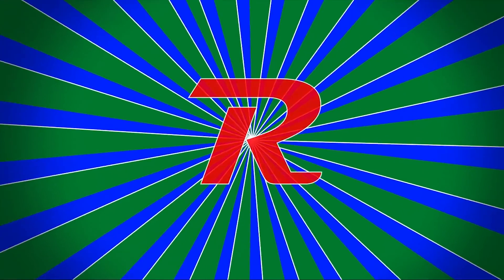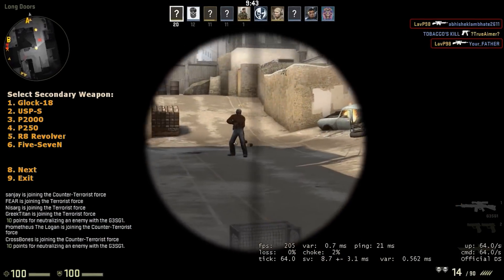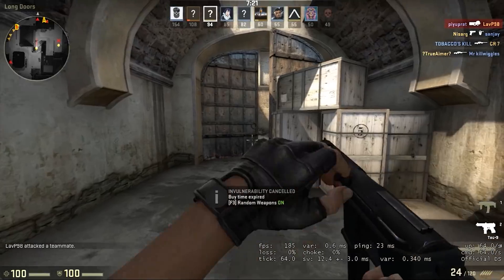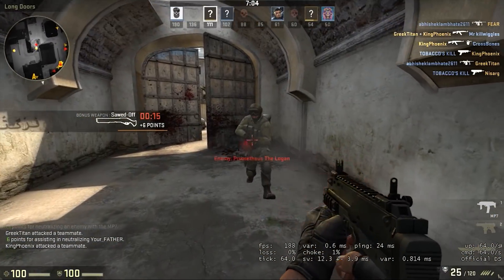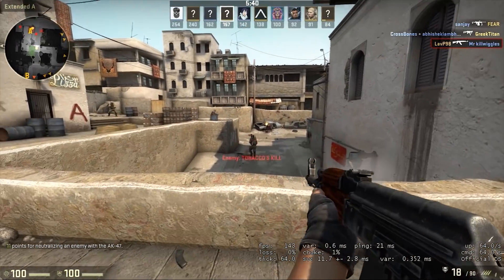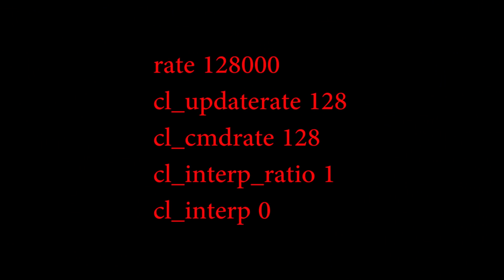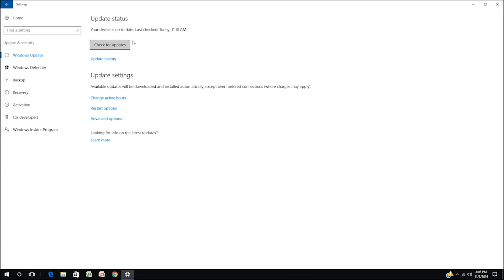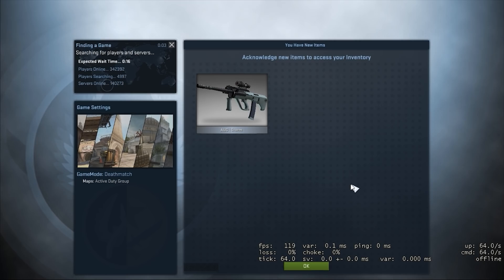CS:GO High Ping Fix A On WiFi connection For Windows 10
This video is a tutorial for lowering the ping while playing on a wifi connection.
Game which i played in this video: Counter Strike Global Offensive.
Map- De Dust 2- Death Match
Console Commands which may help you:
rate 128000
cl_updaterate 128
cl_cmdrate 128
cl_interp_ratio 1
cl_interp 0
My Rig:
Processor- Intel Core i5 4460, 3.2 Ghz.
Motherboard- Gigabyte H81 ms
GPU- Zotac Nvidia Geforce GTX 960 4gb 128bit GDDR5
Ram- 8gb
Hard Disk- 1TB

Intro- Tobu - Mesmerize.

What is Ping in online multiplayer Games?

In multiplayer online video games, MMOs, MMMORPGs, MMOFPSs and FPSs ping (not to be confused with frames per second) refers to the network latency between a player's computer (client), and either the game server or another client.
Lower ping provides a smoother game play.
Anything over 50ms is considered as playable.

My Ping Story-

I purchased CS GO over a year ago and i couldn't play this game due to the ping issues. Sometimes my ping would go over 50 ms. My game would just freeze or crash every time.
I saw every single YouTube video and i tried all the solutions for this problem available on many forums but nothing worked.
I could only  play this game offline only, and this made it boring.
Last week i tried playing CS GO and i had same ping issues, i checked for updates and updated my PC.
After Restarting the PC, i turned on the game- clicked on find a game and all my problems are solved.
My ping reduced from 300ms to 25-30 ms.
I thought that i should make a video of this.
What if nothing works at all?

If none of the above methods work for you, don't worry.
Online Multiplayer games are anyways not meant to be played online.
Even if you have a very fast WiFi connection, you must use a cabled network for online games.
These internet cables are very cheap and you can find them easily in your nearby shops.
What you have to do next is put one end of the cable to your WiFi Router and other end to your Pc.
By this your ping issue will be solved 100%

PS: I was too lazy to get the cable as I was happy to play other games and i didn't bother to play CS:GO until last week.( Yeah i sound like a spoilt bitch but i am really candid now)

There are a lot of tutorials online which explain how to play online multiplayer games like CS:GO using a wifi Connection.
What if ping issues start all over again after updating?
- Check for updates again and your problem should be solved
That's pretty much it guys, if you read it till hear, it means that you had a serious ping issue.
If I couldn't help you in anyway then, my sincere apologies.
Peace Out!